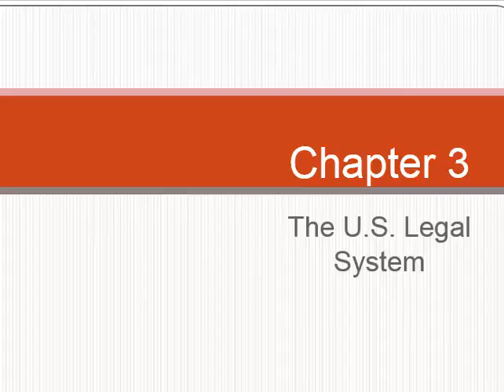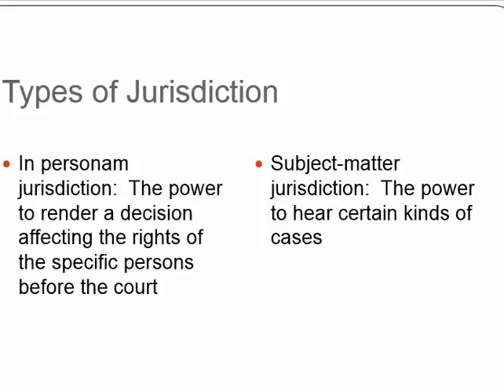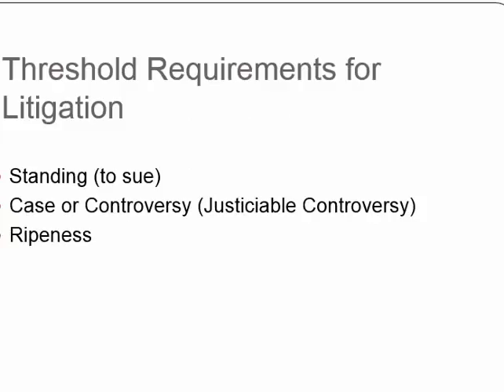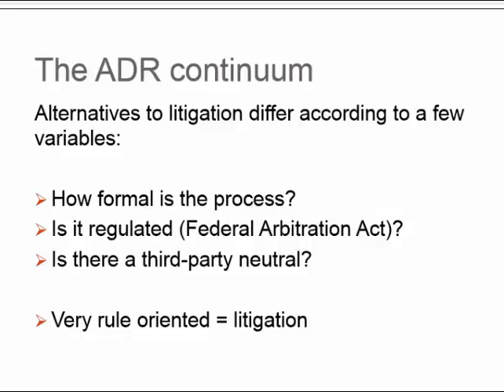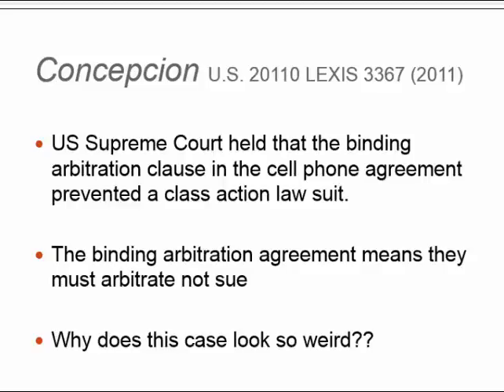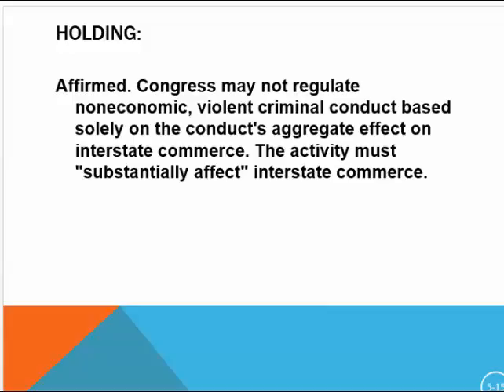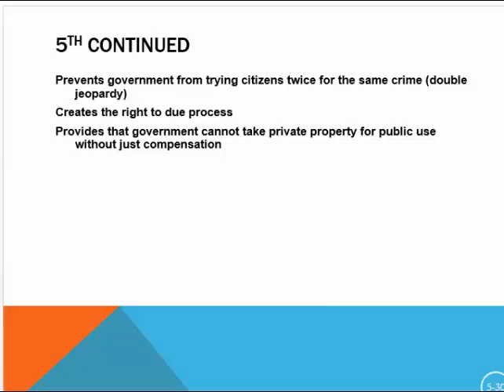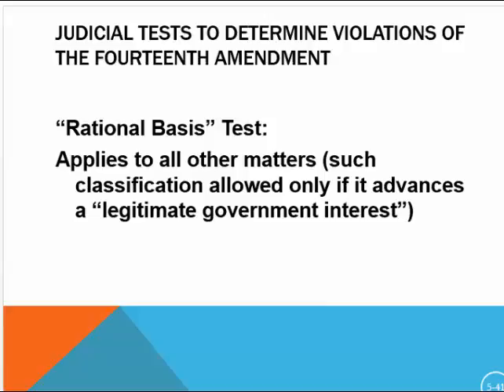Chapter 6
International and Comparative Law